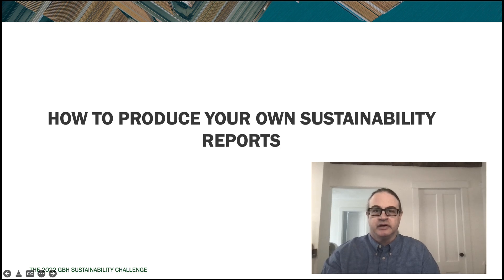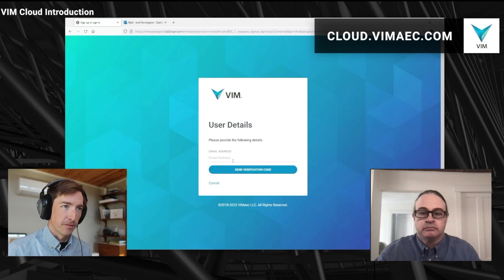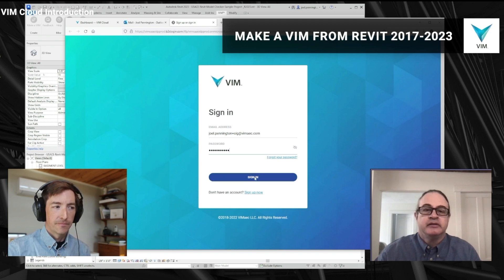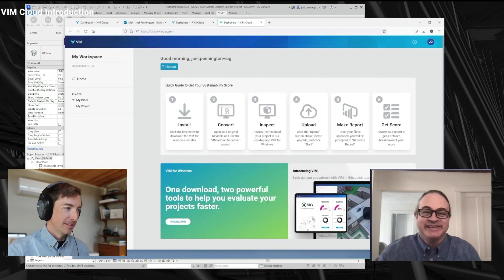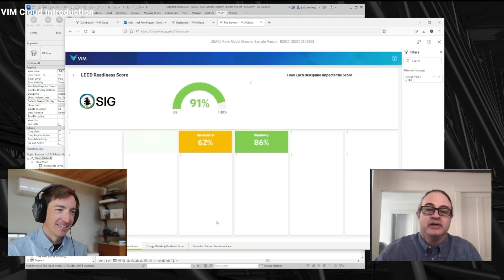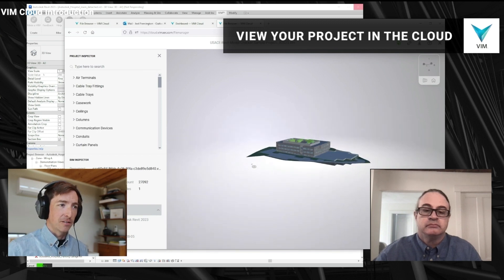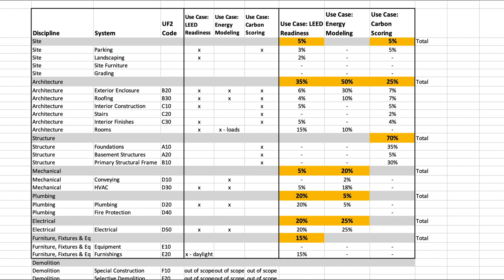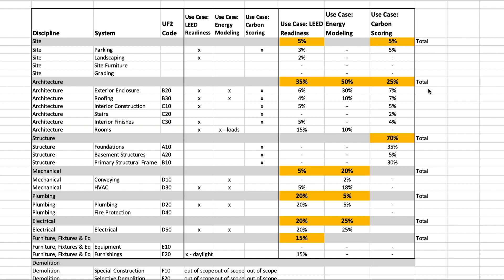Day 4, Video 2: Readiness Scoring and Sustainability Reports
Readiness Scoring and Sustainability Reports

Joel Pennington is back with Marty to show a new tool for scoring project data. It focuses on readiness – how complete is a project’s data for LEED certification, carbon scoring, and energy modeling. You’ll see examples, and then you are invited to upload one of your projects to see how it measures up.